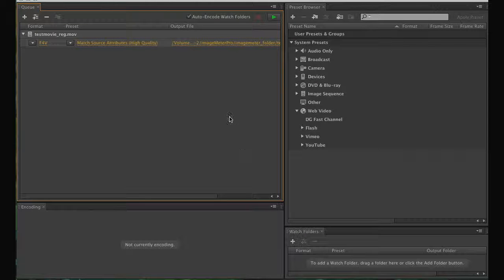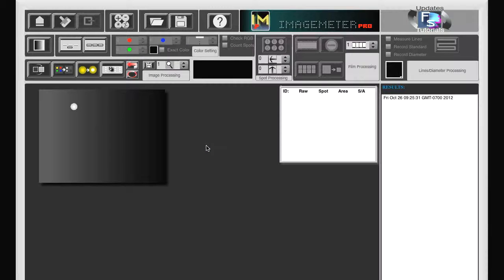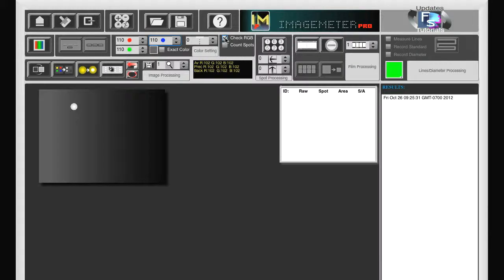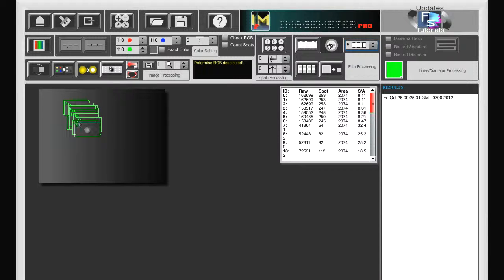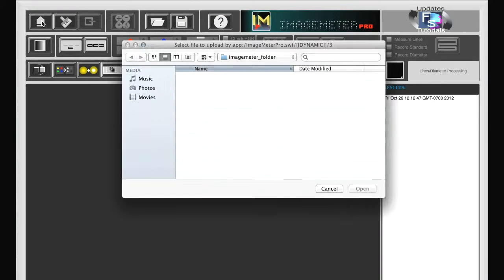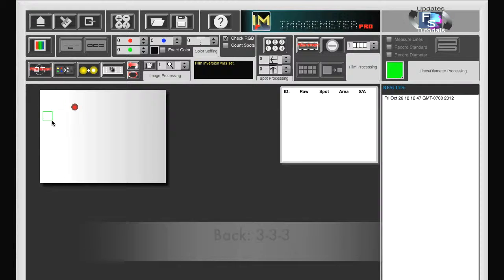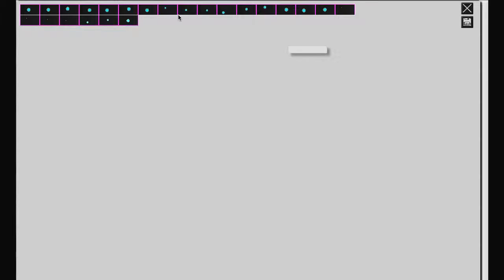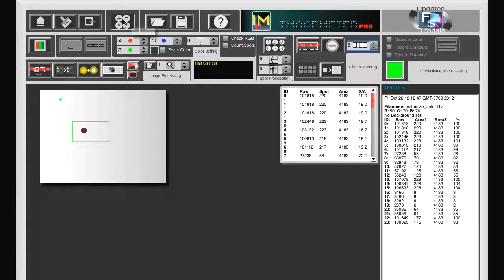ImagemeterVideo, ImagemeterPro, Spot density in videos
This video describes how to use ImagemeterPro in spot density determination in videos. ImagemeterPro is free to use and can be downloaded on this